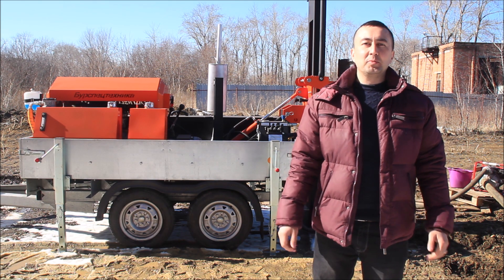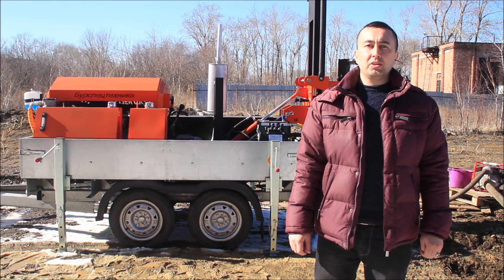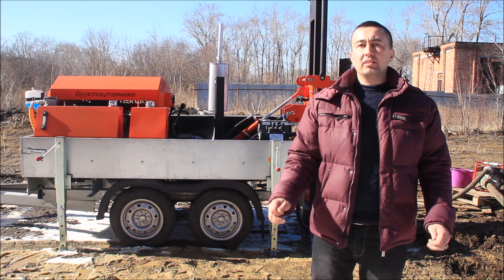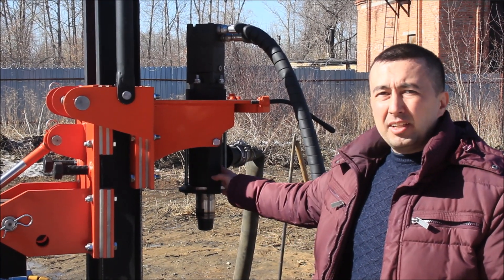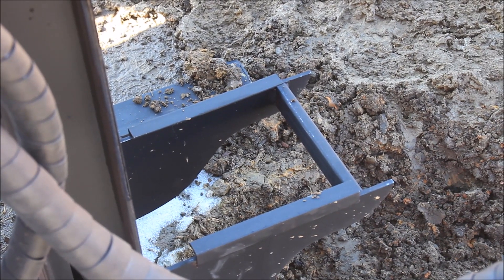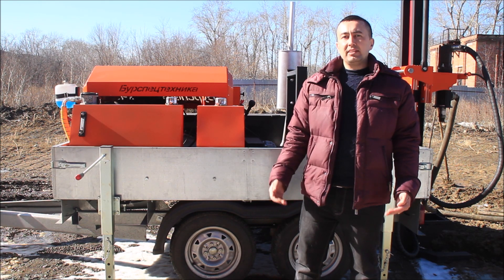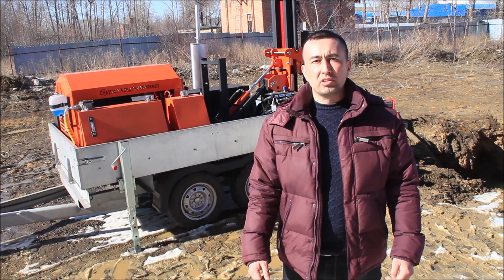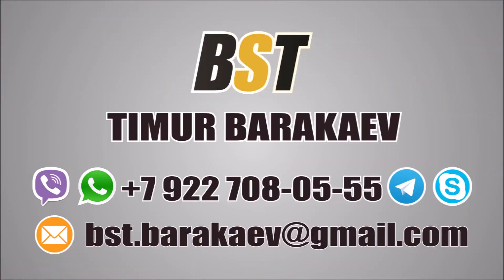Testing of GBU 80M drilling rig on double axle trailer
BurSpetsTehknika LLC (BST LLC). Russia, Chelyabinsk.
Drilling Equipment Plant
Hydraulic drilling rigs
URB-2A2
URB-2D3
Do you have any questions?